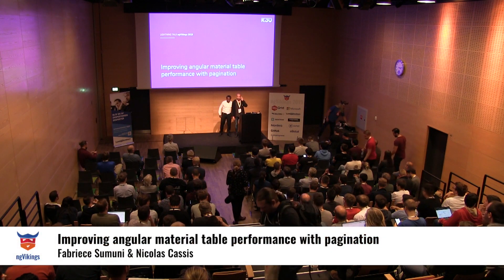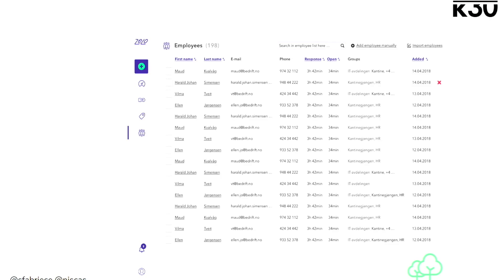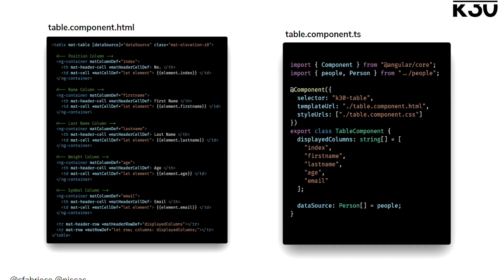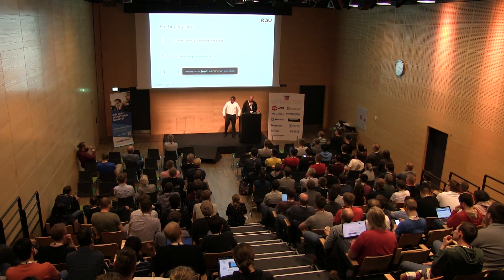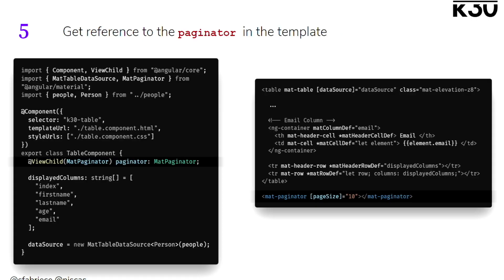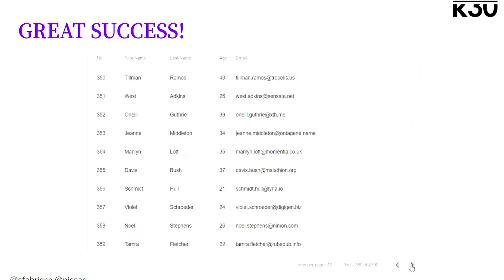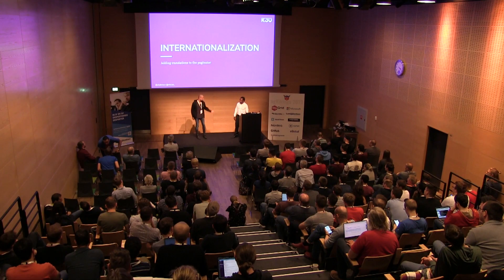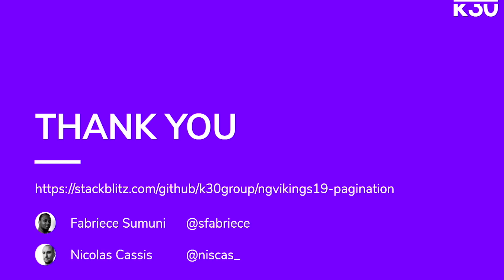Improving angular material table performance with pagination by Fabriece Sumuni & Nicolas Cassis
In this talk, we show you how to improve performance of an angular material table when you start reaching 100+ rows by using pagination.